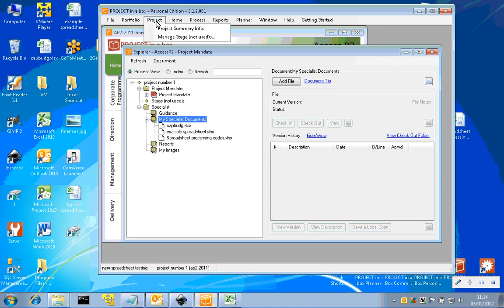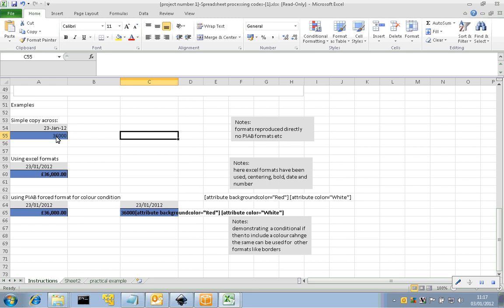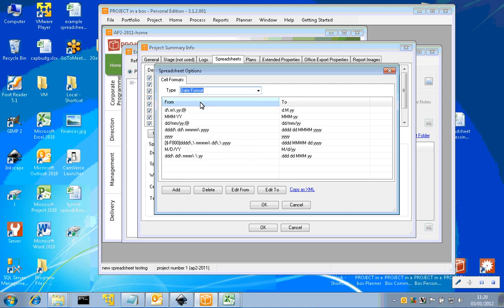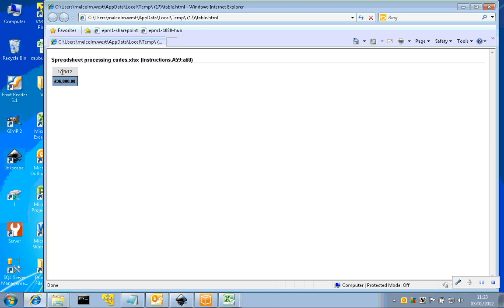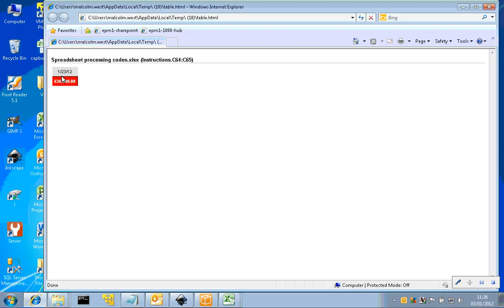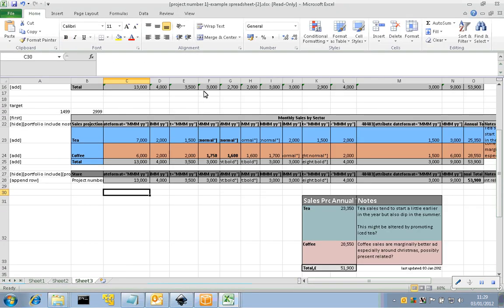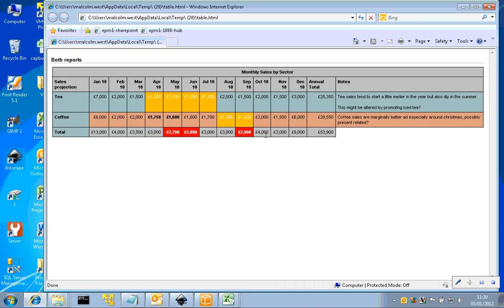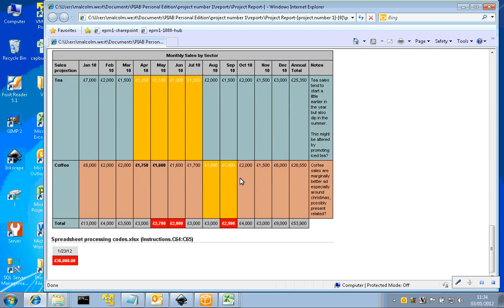Spreadsheet content into Personal Edition reporting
Getting your spreadsheet content into your reports in Personal Edition